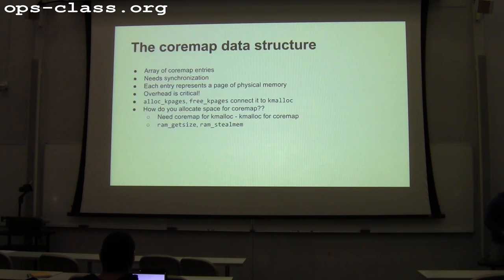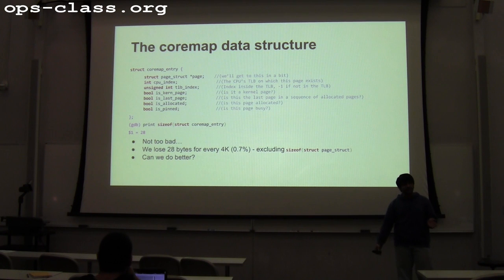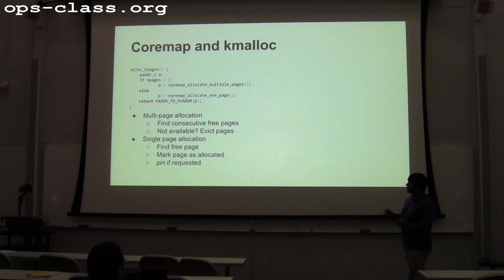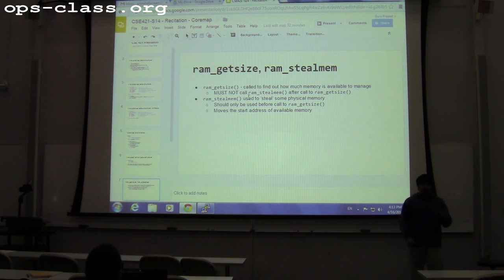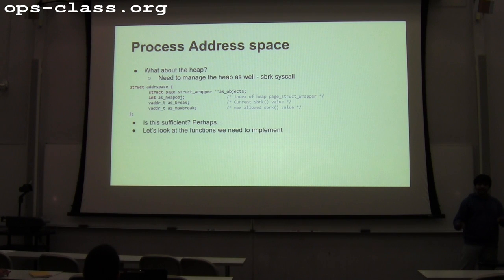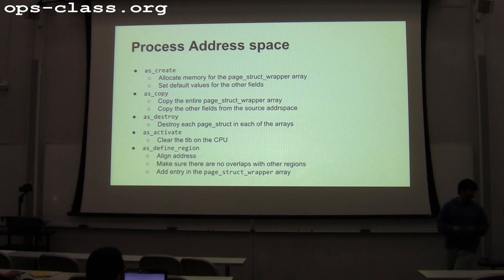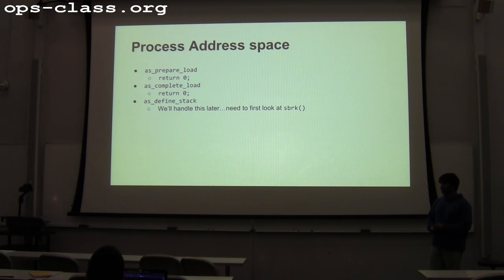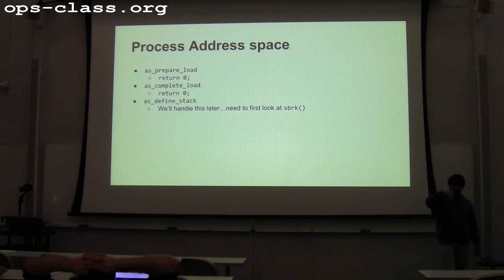16 Apr 2014: ASST3 Core Map and Page Table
Continuation of recitations covering ASST3. Today Guru Prasad discusses the core map and page table implementation challenge.